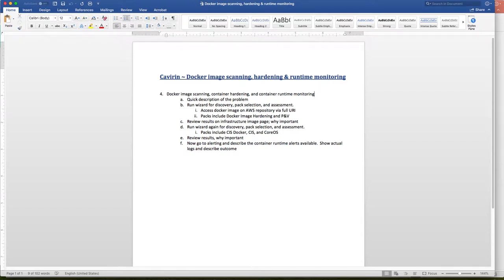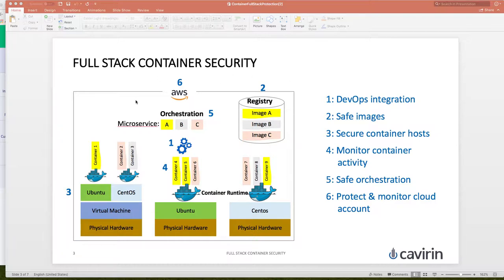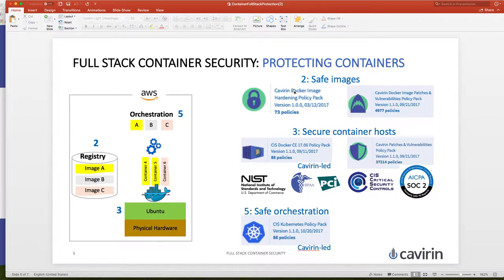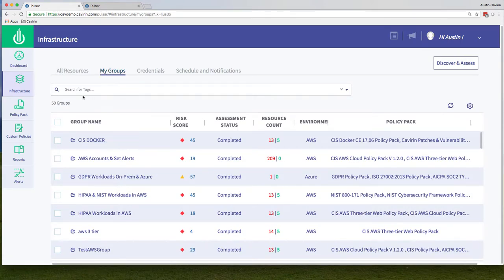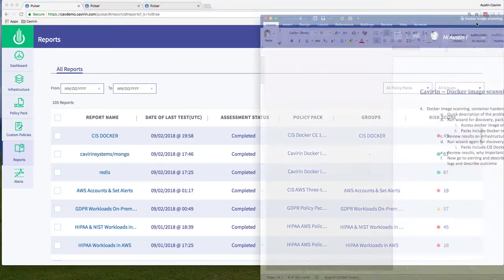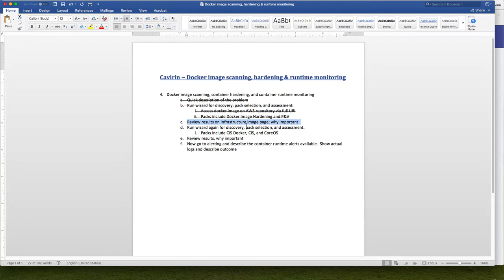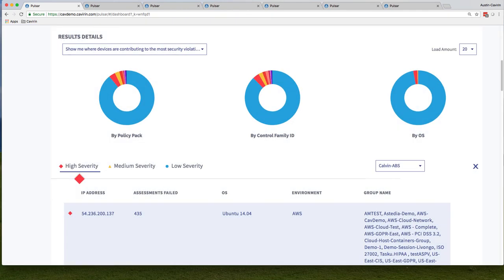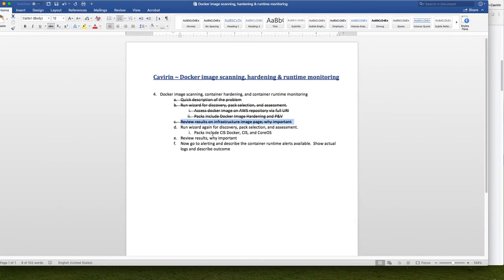Cavirin - Docker image scanning, hardening & runtime monitoring.